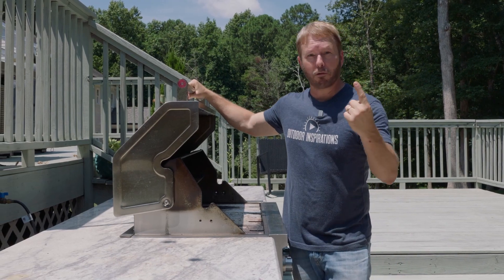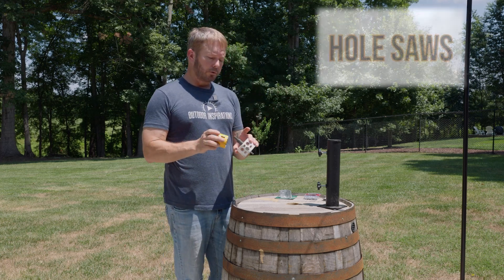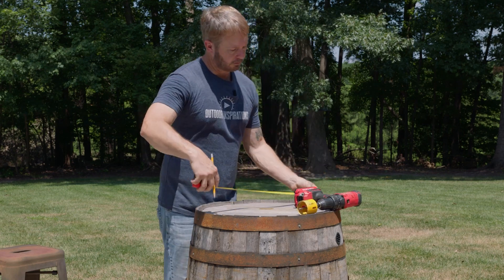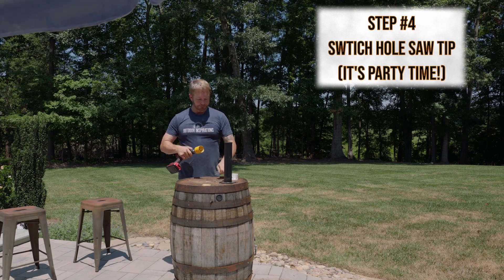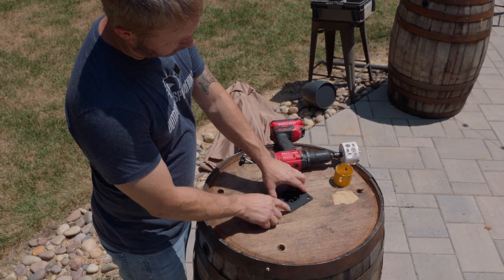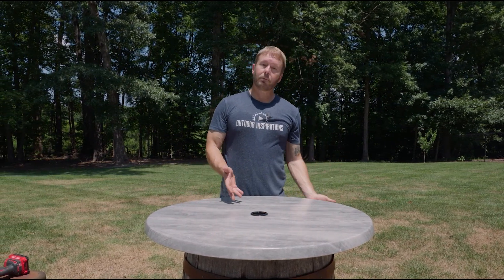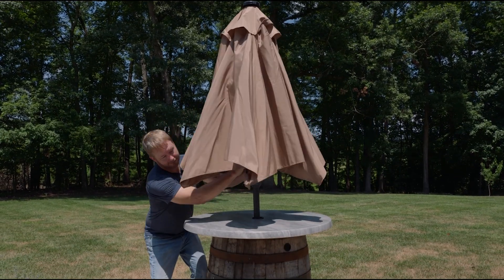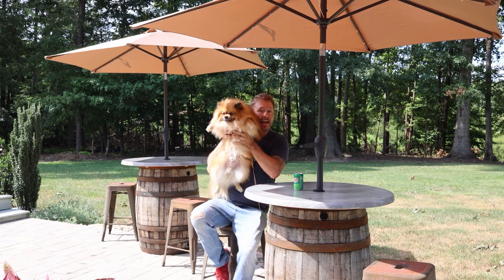Easy DIY Whisky Barrel Makeover🤠Country Cocktail Table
Easy to do outdoor home improvement project to convert a wine or whisky barrel into a rustic cocktail table complete with a 7.5' wide umbrella sunshade with an outdoor 32" wide counter top.
Materials:
Sunshade Umbrella
Umbrella Base
Table Topper
Self-drilling hex head screws
Support Brackets w screws

Creating videos is a passion for us, they take a lot of time to produce. Here are some ways you can help keep us growing and 100% of all goes back into our channel.